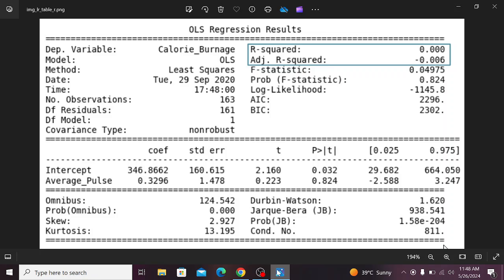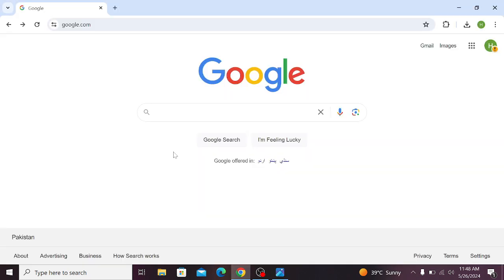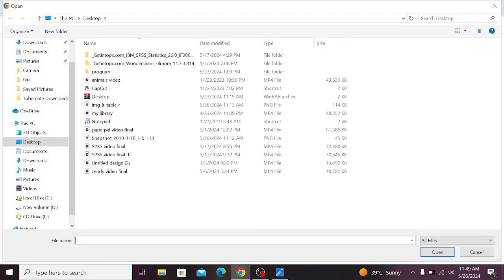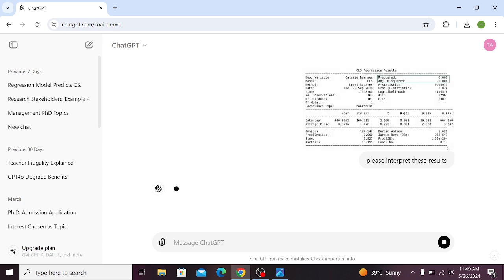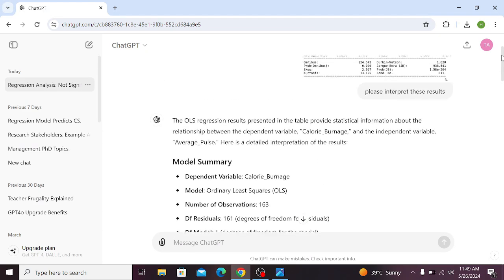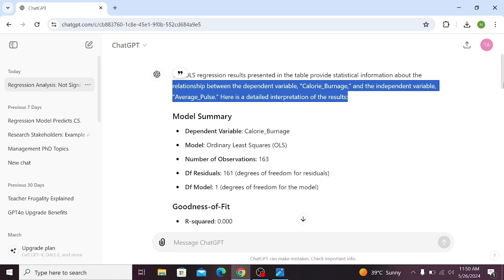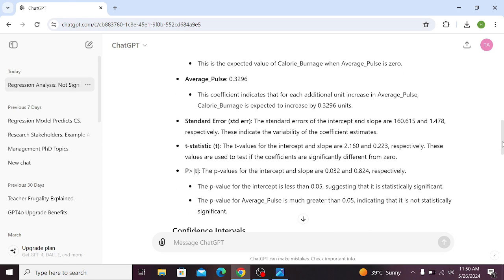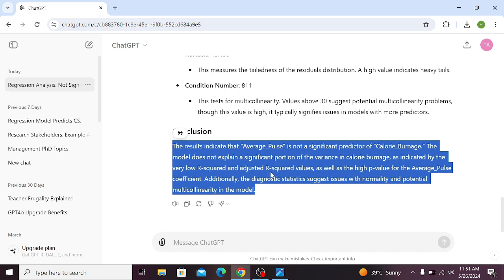How to Do Data Interpretation in Research |Data Interpretation with Chat GPT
In this video I will show you how to do Data Interpretation with chat GPT in Research.